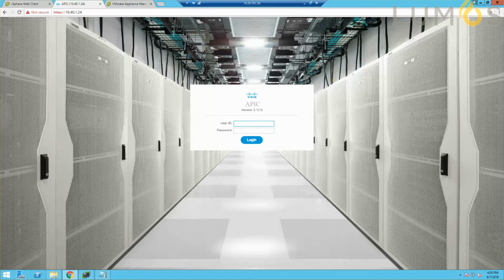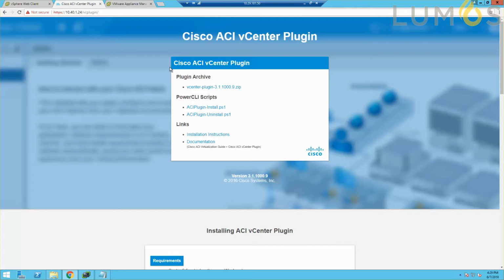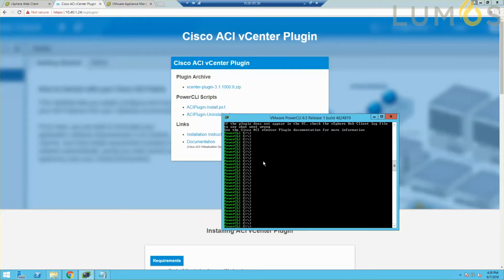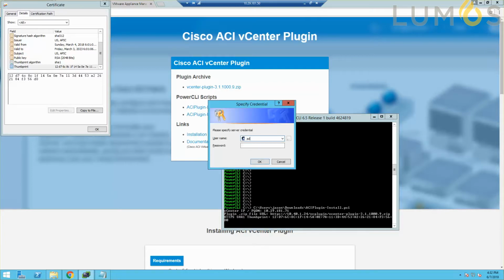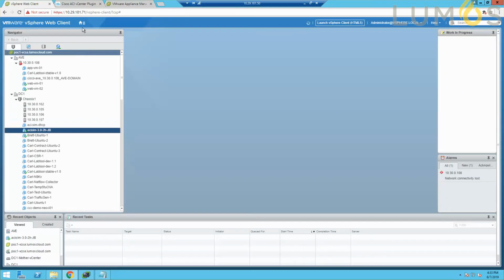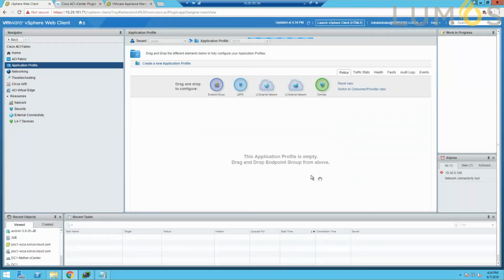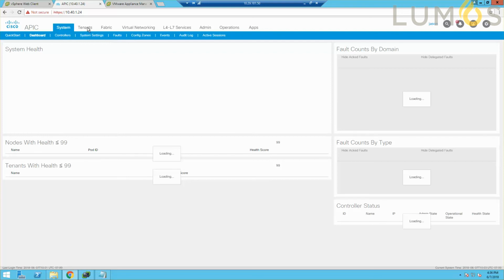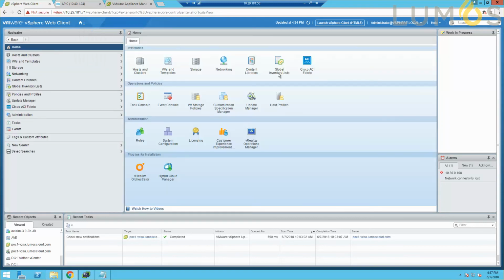Lumos Cloud: Cisco ACI vCenter Plugin installation